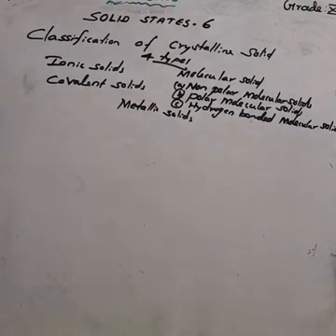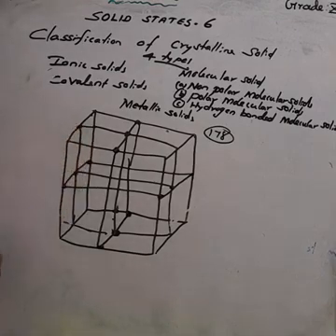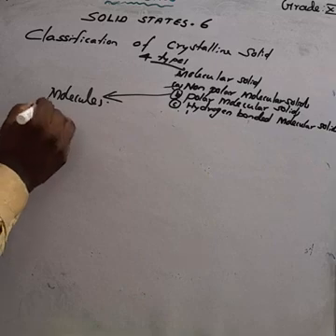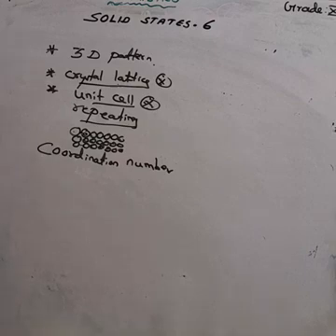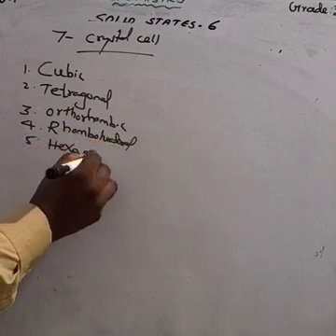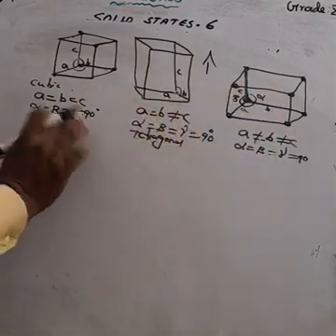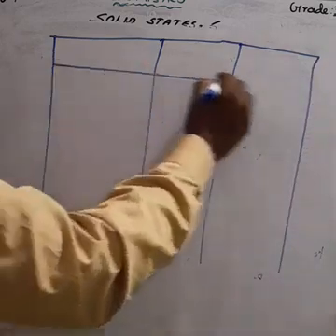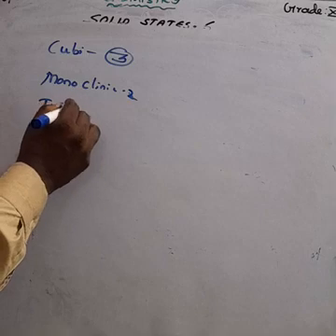Grade XII - Chemistry || Classification of crystalline solids || Online Class || Bethlahem School